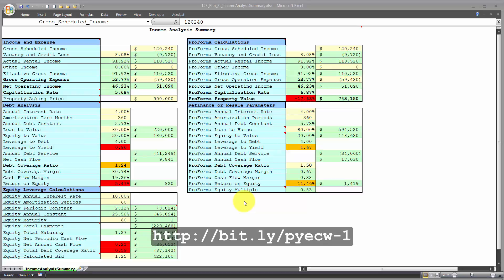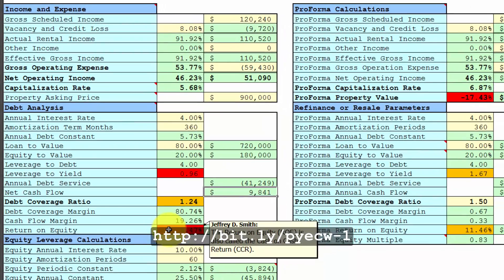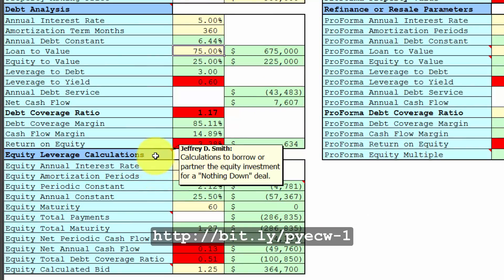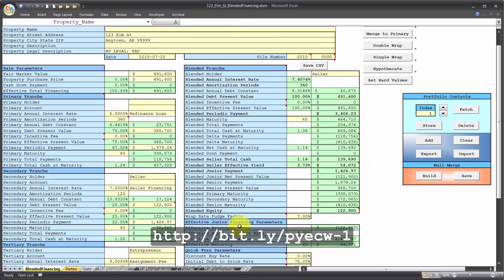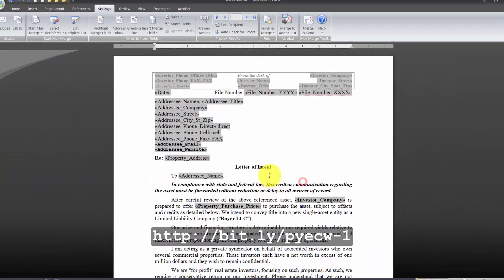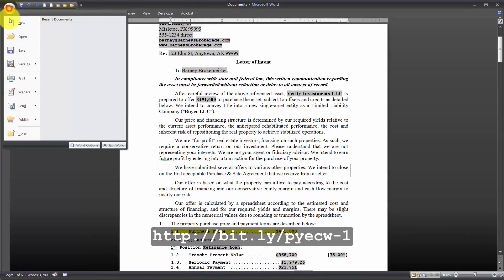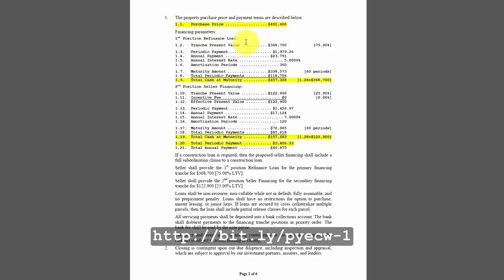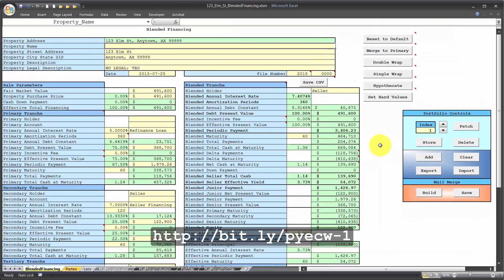BlendedFinancing Spreadsheet Tutorial2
How to analyze an income property and generate a commercial Letter of Intent in 10 minutes for a "Nothing Down" deal with cash to seller.